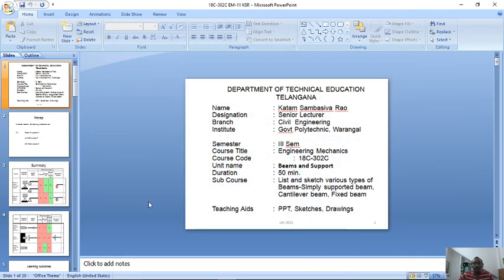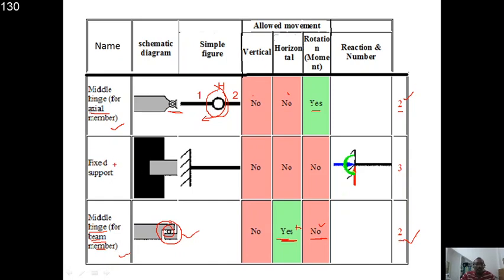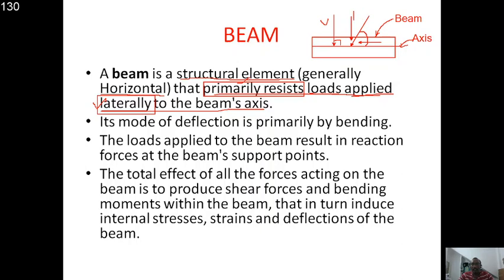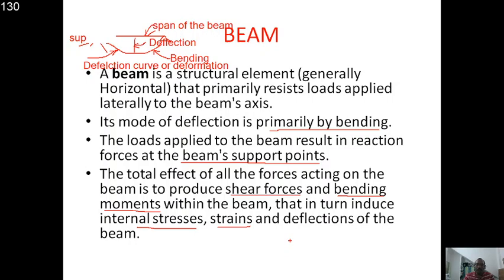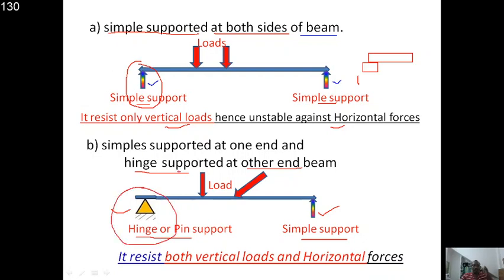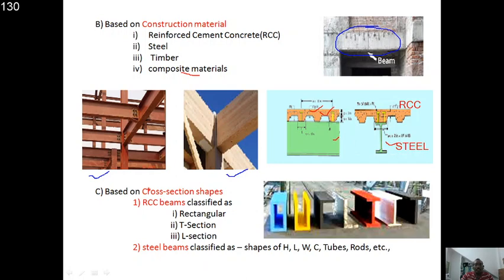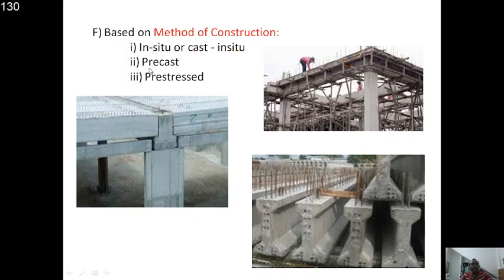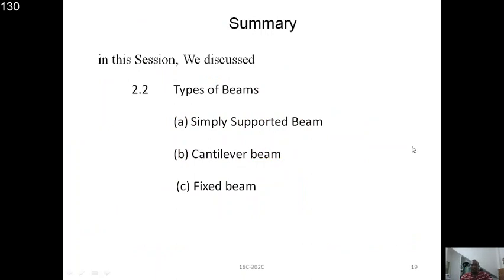List and sketch various types of Beams-Simply supported beam, Cantilever beam, Fixed beam